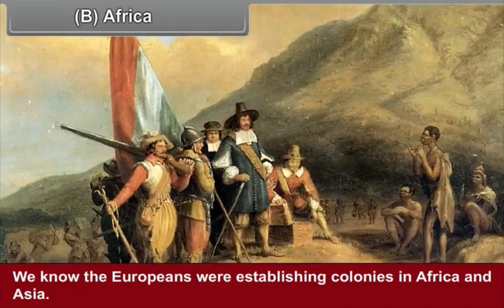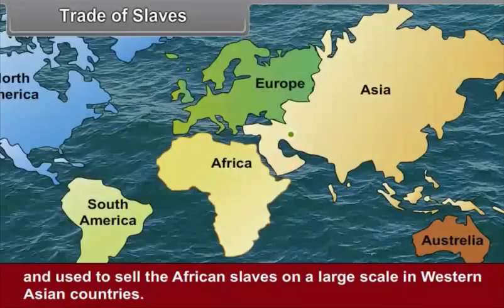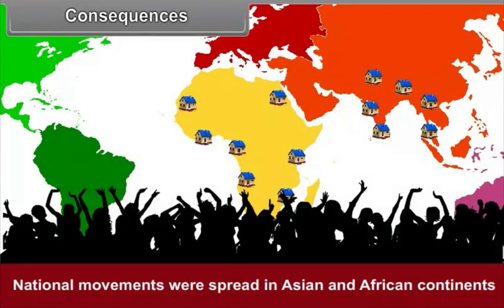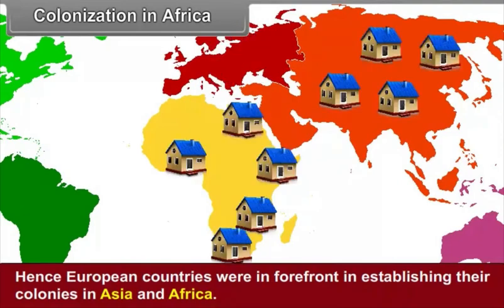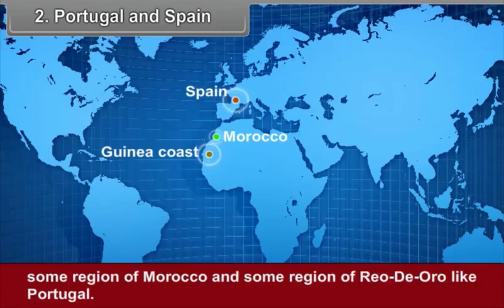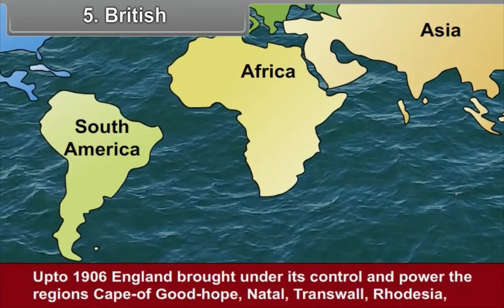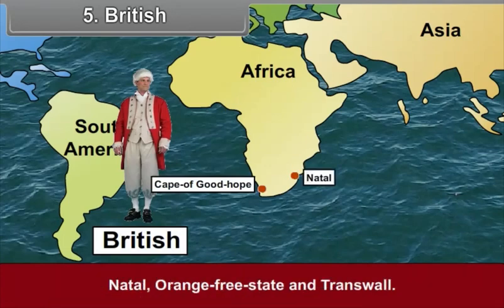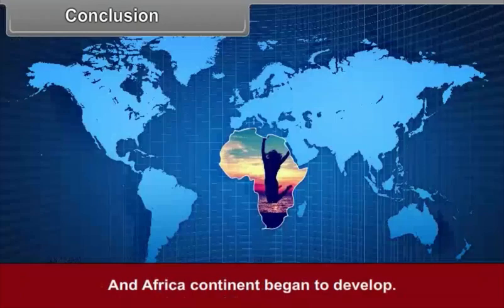10th STD-Social Science-Development-6-6- Daryn public school JAMAKHANDI.